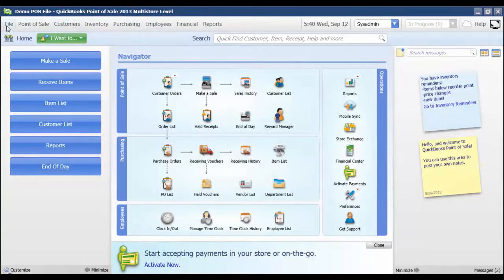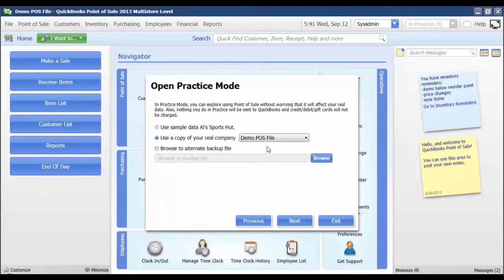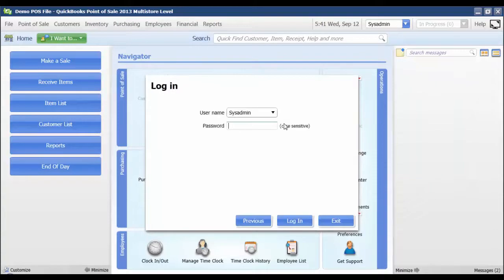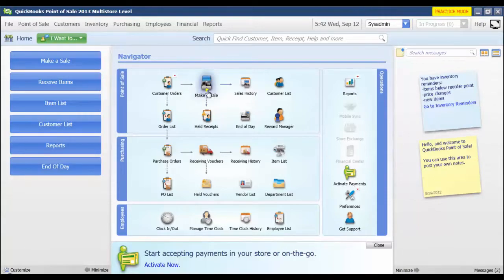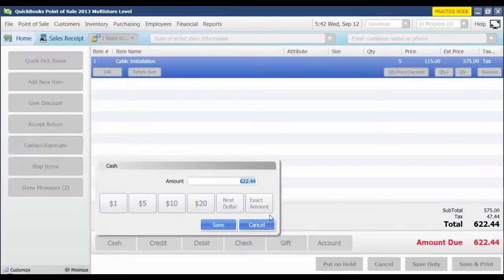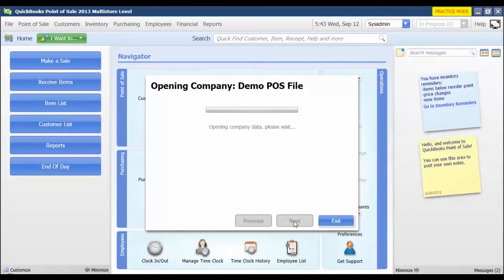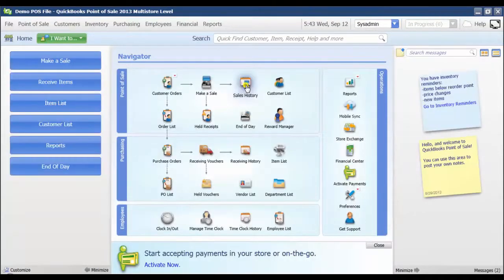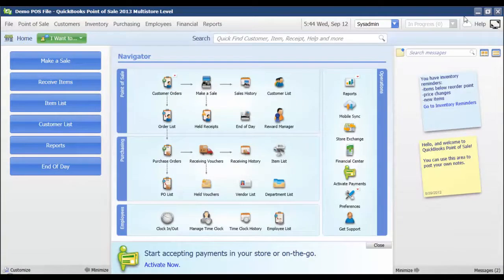QuickBooks Point of Sale - Practice Mode 2013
This QuickBooks POS training video shows you how to operate the software within practice mode. Interested in QuickBooks POS?